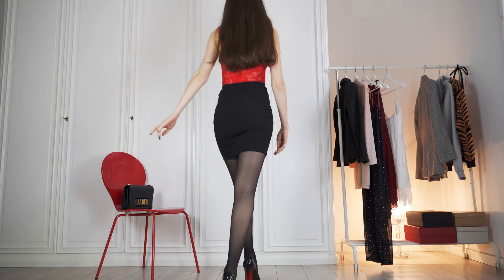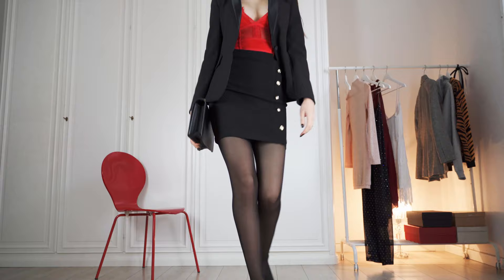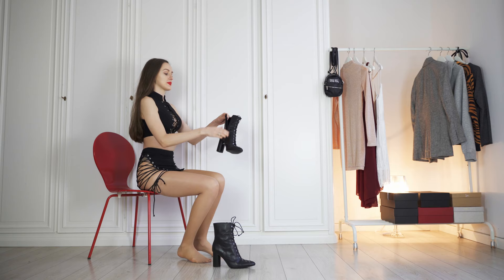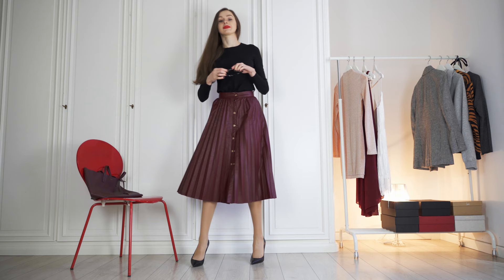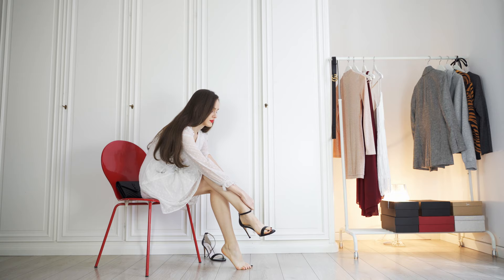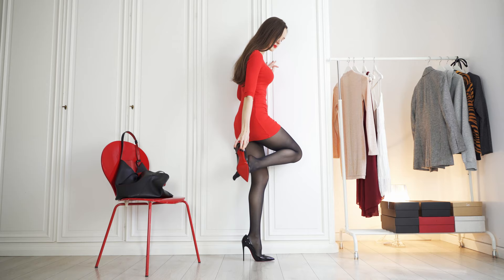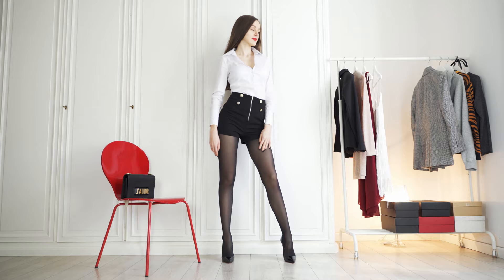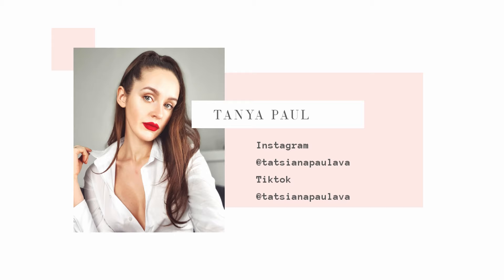Try outs with Tanya - Mini dresses, skirts, nylons and heels from my wardrobe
New episode of my try outs. In this video I'm modeling some of my dresses, skirts,tops, hosiery and high heels.